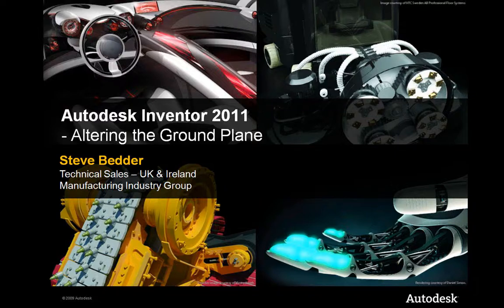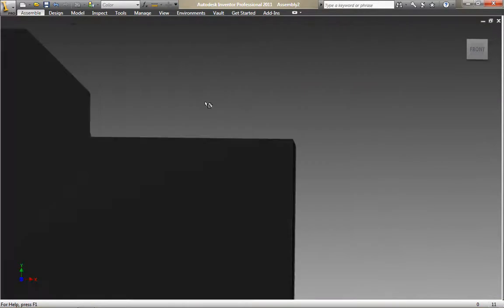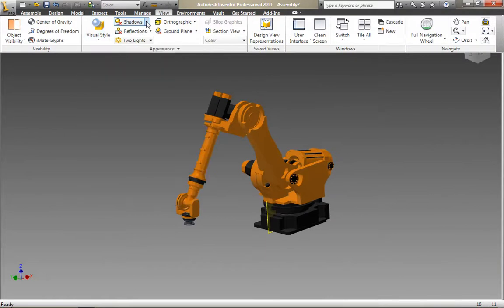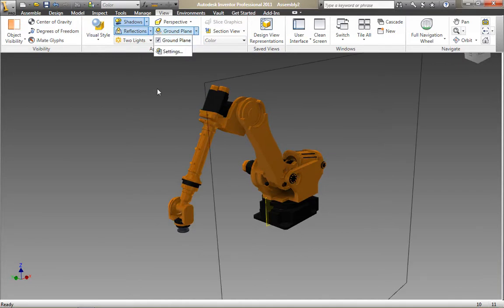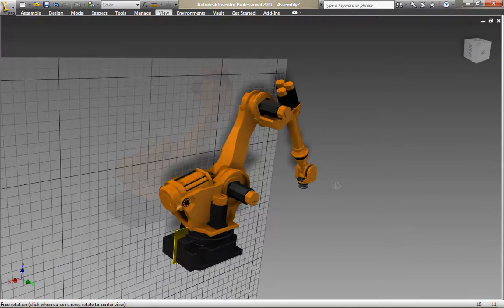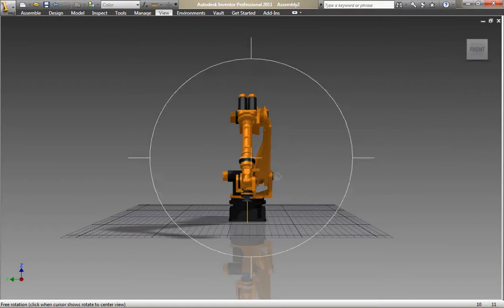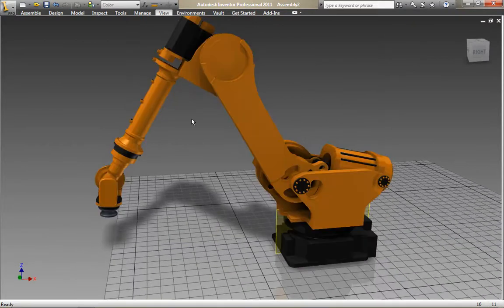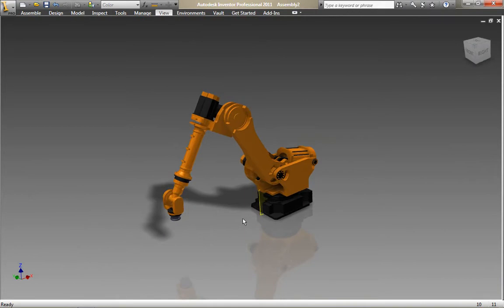Changing the Inventor 2011 Ground Plane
With the introduction of the new visualisation tools in Autodesk Inventor 2011, we can add that extra level of realism to our models by adding shadows, reflections and ground planes.

If your ground plane is in the wrong orientation, this tip will help you to orientate it exatcly as you want it.